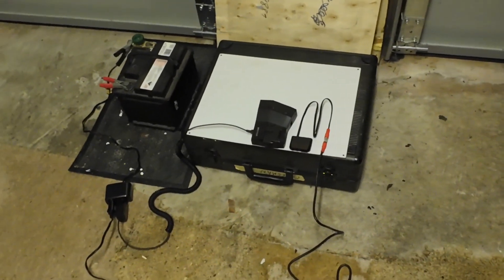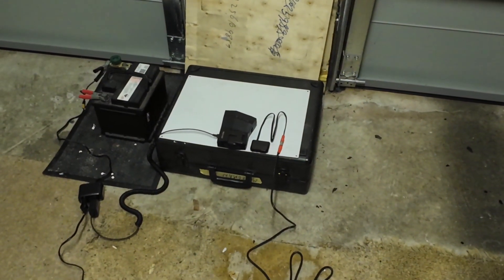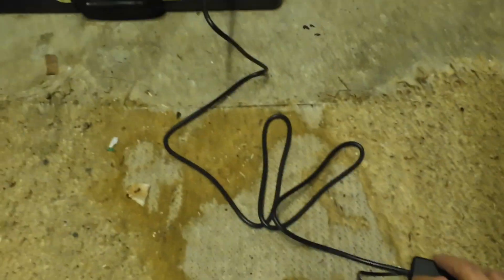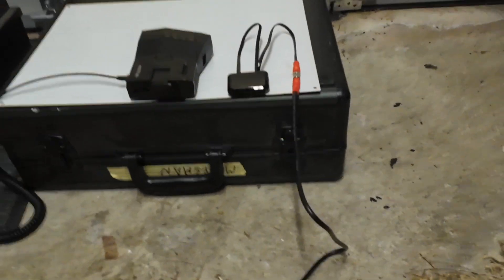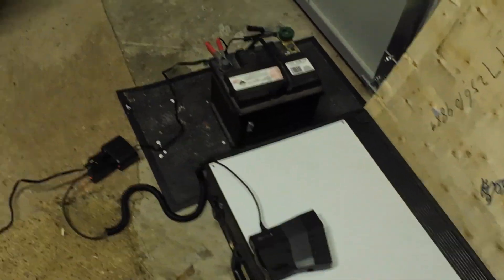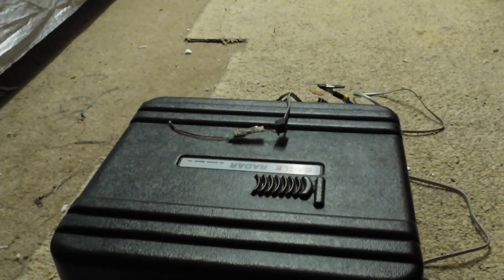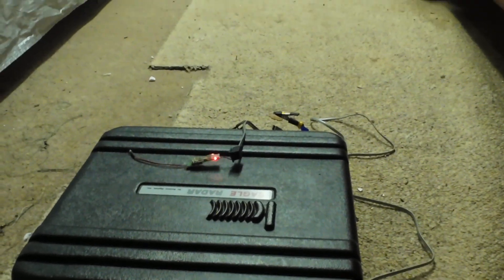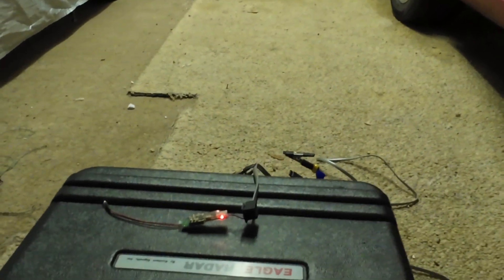Wireless laser sensor hardware upgrade for the Uniden radar detectors.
This is an initial video providing an overview of a new laser sensor product that I've been instrumental in having brought to market.  This product is now in early production stages.  The unit will be available for purchase soon and is currently in final stages of testing.

I'm really exited to be able to share this initial video as I think this is going to be a great product with a lot of potential.  I've only done quite a rough video here.  My aim at this stage is really just to provide some initial awareness of the existence of the product, and to show some its performance capabilities.

I've had this product developed and provided specifically for use with the Uniden radar detectors, as there is a need to greatly enhance their ability to detect and warn of LIDAR. However, in principle the system can be used to increase the laser detection capabilities of any brand of radar detector.

There are also plans in the pipeline to have a standalone wireless receiver unit produced that does not require installation inside a radar detector.  That option thereby may be preferable to some people.

Laser use in New Zealand has traditionally been quite small.   However, in the last few months there has been a very large scale uptake in the use of LIDAR use for speed enforcement all across New Zealand.  Police in New Zealand are also stealthily targeting vehicles with laser from both the front and the rear.  It was against this backdrop that the need for such a product has become especially important.

The Uniden detectors as a whole have become quite popular and are fantastic radar detectors.  However, against laser, they will often completely fail to give any alert at all.  Sadly, it is not unusual to first become aware of the officer only when you see the disco lights in the rear view mirror.

Such a product is also expected to be extremely useful in places like Israel where LIDAR use is also very widespread.

This new product is specifically developed not to be an active jamming system.  Therefore it does have a number of Pros and Cons that the user needs to be aware of.

Pros:

The new hardware is a really great laser sensor able to detect the LIDAR use without the sensor needing to be hit directly by the laser beam.  The sensor is so sensitive that it can warn you if laser is being used against another vehicle in your vicinity.

The response of the system is super fast.  The officer with the LIDAR gun may often not be able to get your speed on the first zap.  Therefore, even if you are the prime target, it can still be possible to either avoid a ticket entirely, and/or to reduce the size of the ticket.  The awareness provided by the system may also allow you to demonstrate to the officer that you had suddenly become aware of your excess speed, and that you had already taken action to adjust your speed even before you became aware of the Officer's presence.  Thereby even if you take a direct hit, whilst the system will not always reliably save you from a ticket, it can in many instances nonetheless help you to be able to reduce the size of the fine and/or demerits points in many instances.

Laser jammers are not legal in many countries and being caught with one can result in large fines.  Whereas this system will be a legal system in countries where laser jammers are illegal.  In this regards it is no more illegal than a radar detector fitted with a laser sensor.  In countries where radar detectors are not legal, this system may still be a viable option.

The main sensor is wireless.  This means it can be installed separately to the radar detector.  The main unit is intended to be mounted on the front of the vehicle close to the licence plate area. The radar detector with the wireless receiver unit installed inside thereby remains easy to remove from the windscreen when not in use.  The receiver uint as a whole is installed inside the radar detector and does not need its own separate power source.

It is also possible to use more than one wireless unit with a single receiver unit.  This therefore means that it can be used in both the front and/or rear of the vehicle.

The price of purchasing the unit is much cheaper than any laser jammer.

With the main unit being wireless also greatly simplifies the installation, without needed to be wired through to the main passenger compartment.

Cons:

This system has no laser diodes and is not an active jammer.  Therefore it does not provide the same level of protection offered by active jammers.

The receiver unit is relatively easy to install inside the radar detector.  However, some soldering will be required.  Thereby it can't be used directly out of the box.

The product is still very new to the market and this video is aimed to promote awareness of the product and its capabilities.  A lot of independent testing would be great to show how it stands up in the field and how it also performs in terms of also having minimal false alerts.